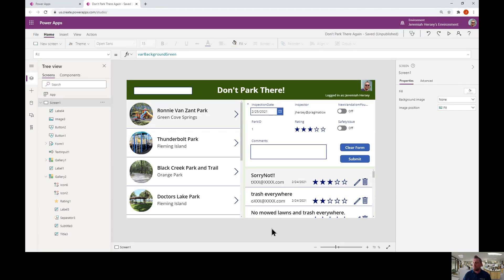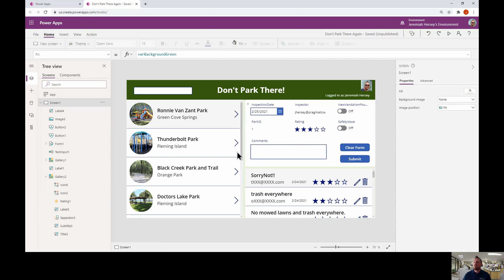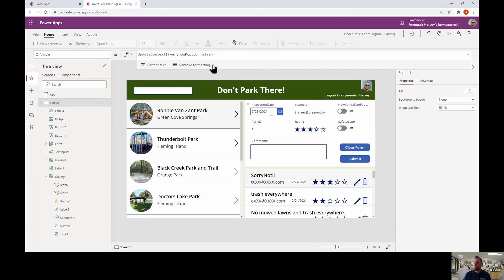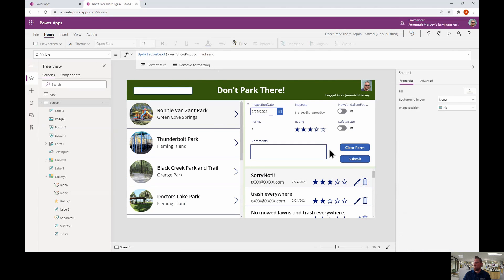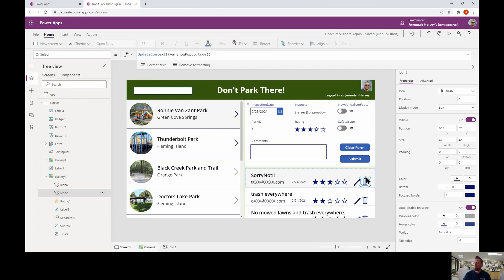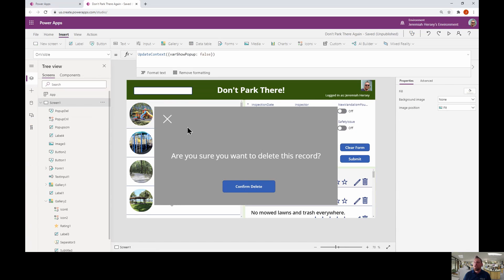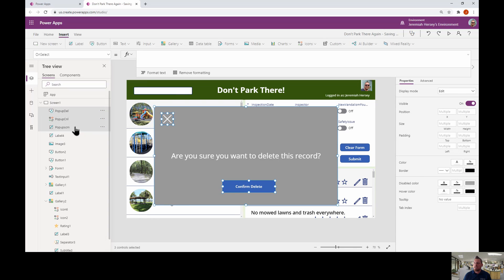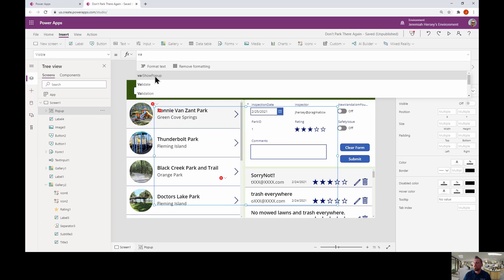How to create a Pop Up Screen in Power Apps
In this video, I demonstrate how to create a pop-up screen in Power Apps to confirm the deletion of a record.